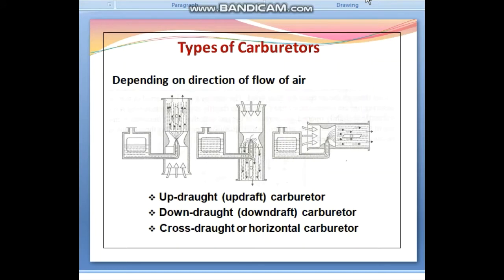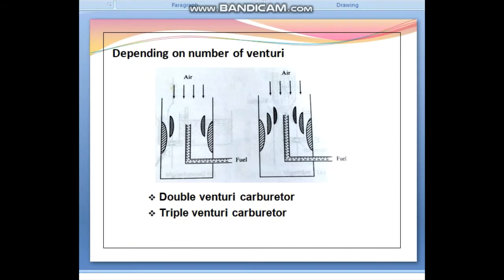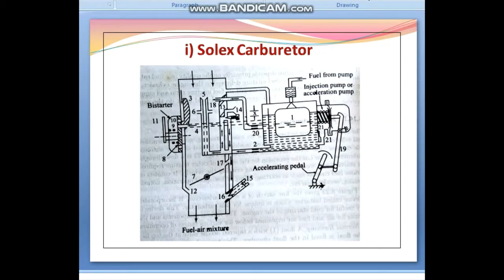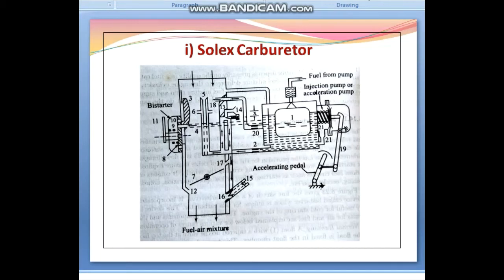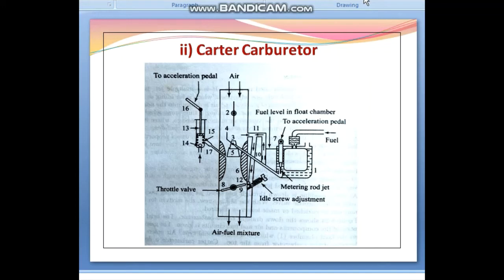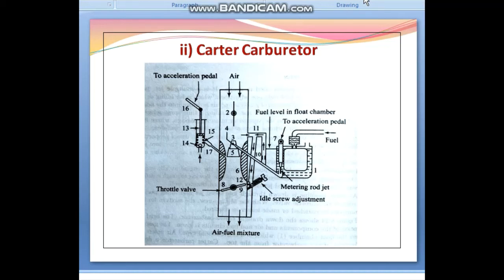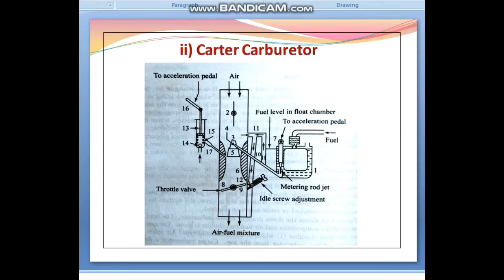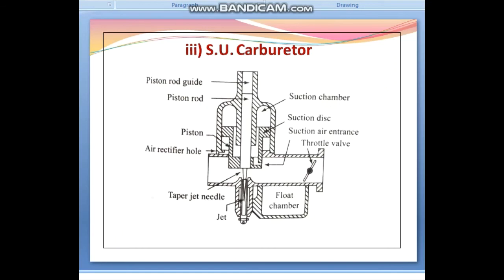CARBURETION_LECTURE-3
Different types of carburetor- Solex, Carter, S.U.